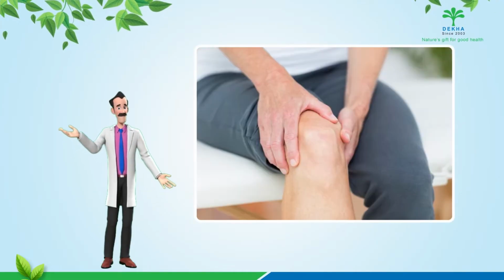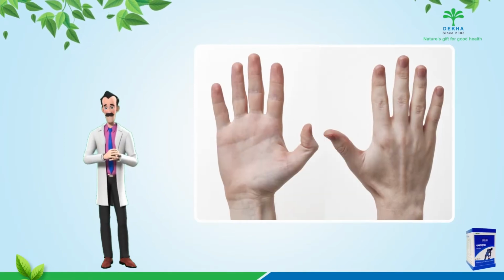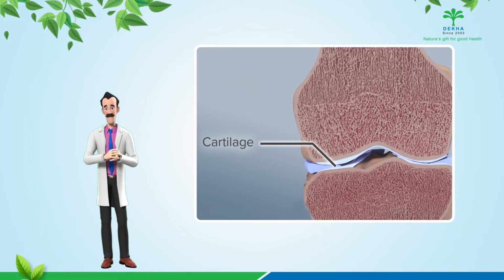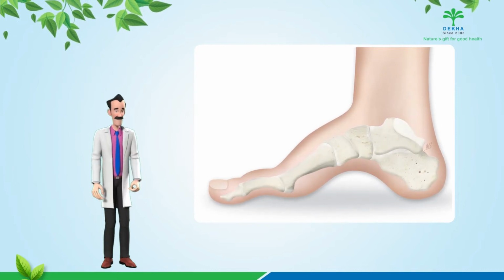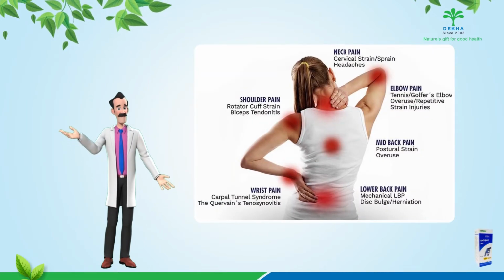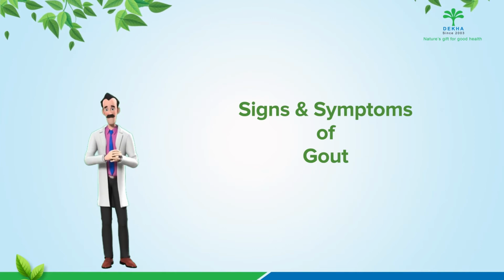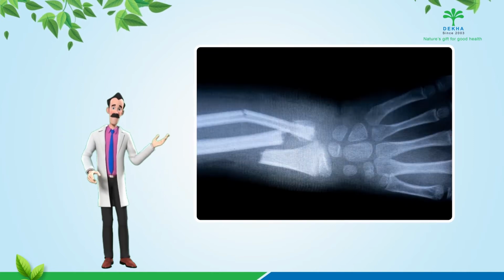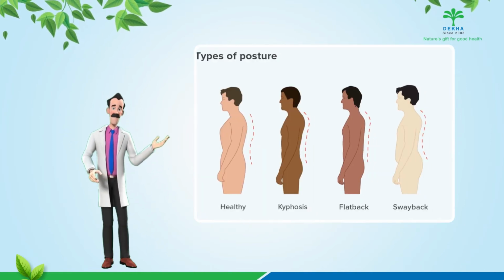Rhumosef Capsule & Oil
Description:
Rhumosef capsule is a natural-ingredient-based formulation used to treat musculoskeletal disorders such as the swelling and tenderness of one or more joints.

Composition:
Each 500 mg contains Boswellia serrata (Sallaki/Salai guggul) Resine gum  49.00 mg, Tinospora cordifolia (Guduchi) St.  38.13mg,  Shilajeet (Paste) 34.48mg, Withania somnifera (Ashwogandha) Rt. 30.13mg,  Sida cordifolia (Bala) Wp. 25.41mg, Curcuma longa (Haridra/Besar) Rz  25.41mg, Carum roxburghianum (Ajamoda) Fr. 25.41mg,  Zingiber officinale (Sunthi) Rz. 25.41mg, Cedrus deodara (Devdaru) Br. 18.15mg, Trachyspermum ammi (Yawani/Ajwano) Fr. 18.15mg,  Pluchea lanceolata (Rasna) Lf. 18.15mg, Valeriana wallichii (Tagar/Sugandabahal) Rz. 15.61mg, Vitex negundo (Nirgundi/Simali pat) Lf.  14.52mg, Ricinus communis (ErandaMul) Rt. 12.70mg,  Plumbago zeylanica (Chitrak/Chitu jara) Rt. 12.34mg, Vistundak Bati   30.14mg, Yograj guggulu   30.14mg, Praval Pisti  24.66mg,  Mahavatvidomsatmak Rasa 24.66mg, Godanti Bhasma 15.07mg,    Shwornamakshiak Bhasma 12.33mg
Ref: API
Other ingredients: Gelatin, Sodium Benzoate, Sodium Methyl, and Sodium Propyl Paraben as Preservative (within permissible limit according to API)

Pharmacology: Rheumatoid arthritis is a chronic autoimmune disease characterized by systemic inflammation affecting both articular joints and extra-articular tissues. It is caused by the immune system attacking healthy body tissue. However, it is unknown what causes this. Antibodies are produced by the immune system to help fight illness by attacking bacteria and viruses. Your immune system, on the other hand, might sometimes mistakenly target the synovium, the smooth lining of a joint. When this happens, it causes discomfort and inflammation. The synovium thickens as a result of inflammation. It can eventually invade and destroy cartilage, the connective tissue that cushions the ends of the bones, if left untreated. Osteoarthritis (OA) is a wear-and-tear arthritis that affects the joints. Hands, hips, and knees. The cartilage in a joint begins to deteriorate, and the underlying bone changes as a result of OA. These alterations typically take time to manifest and worsen. Pain, stiffness, and swelling are all common symptoms of osteoarthritis. It can also result in decreased function and impairment; if left untreated, people will be unable to perform everyday duties or job. The Rhumosef capsule contain the essential herbs that has inflammatory properties which interrupts the process that causes RA/RO inflammation, which damages joints and organs over time and helps to relieve symptoms of arthritis such as inflammation, swelling, stiffness, and joint pain.
Indications:
• Rheumatic arthritis
• Gout
• Osteoarthritis
• Arthritis
• Muscular pain
• Inflammation

Dosage: 1-2 capsules thrice a day or as directed by the physician.
Caution: Avoid fatty food, cheese, processed foods, high-fat milk or yogurt.